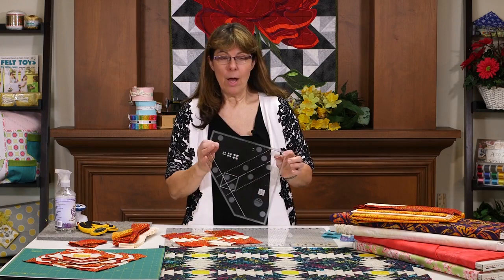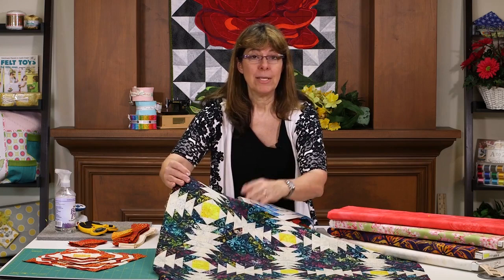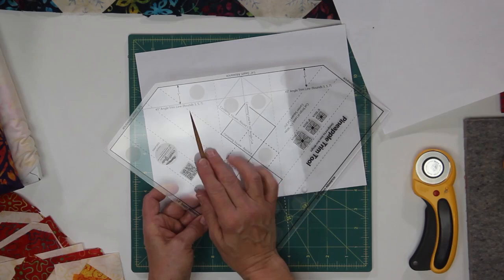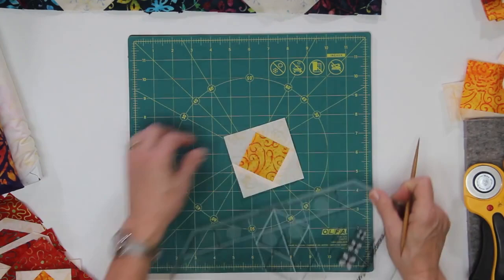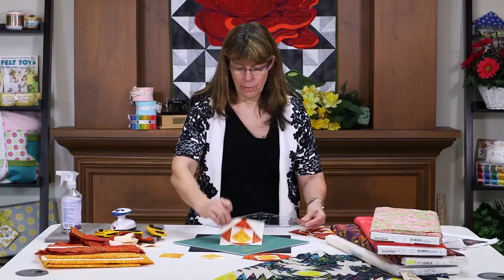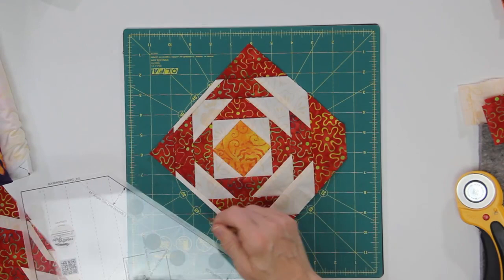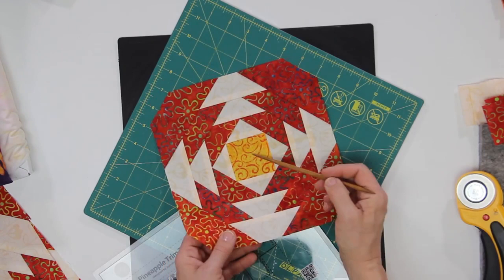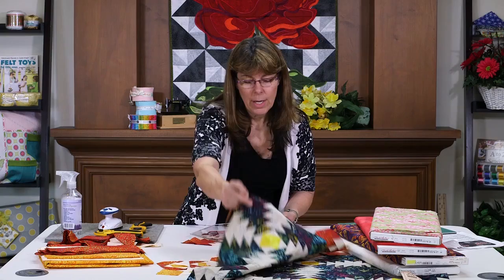Pineapple Quilt Block Creative Grids Tutorial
Check out this tutorial on how to do a Pineapple Quilt Block. We use the creative grids ruler which makes it super easy!